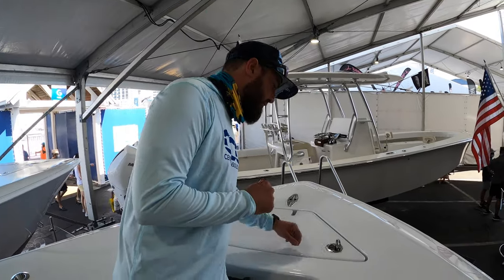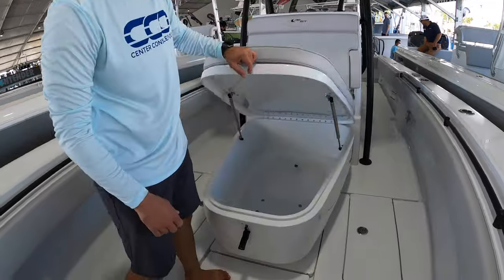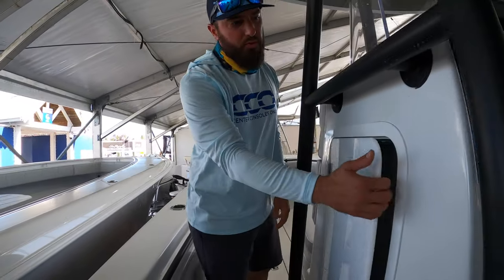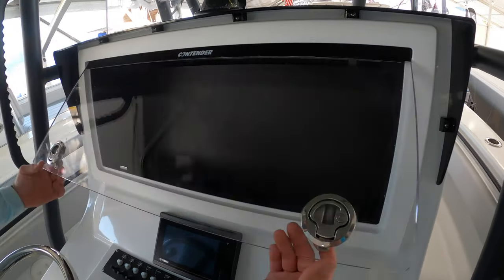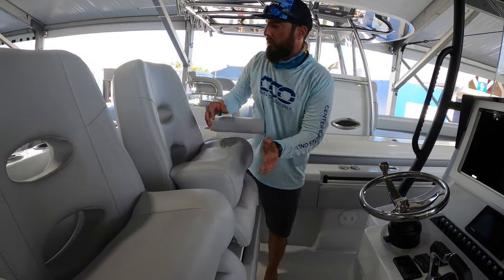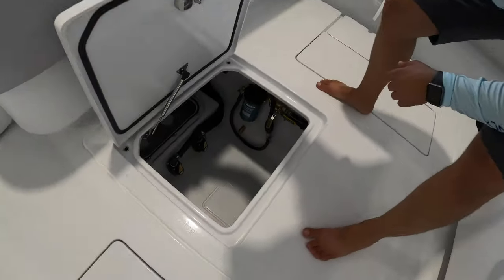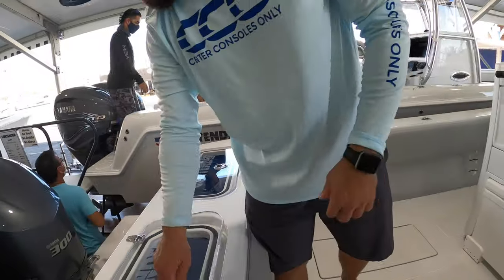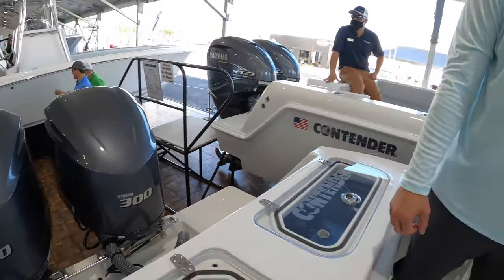Contender Boats 32ST - Walkthrough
Vessel Specs:
LOA: 32’7″
Beam: 9’8″
Draft: 20″
Weight: 11,500 lbs. (loaded)
Fuel: 310 gals.
Deadrise: 24.5 degrees
Max HP: 800 HP